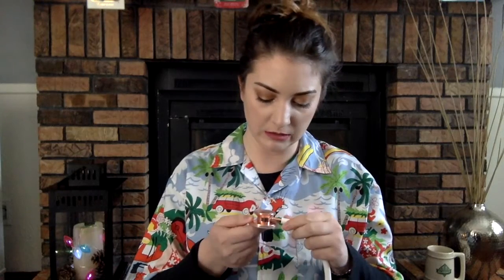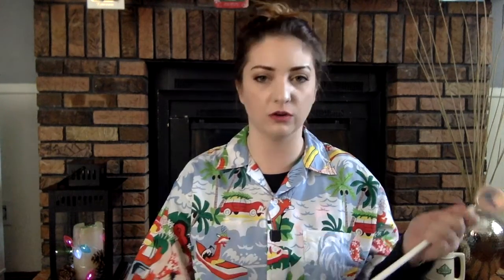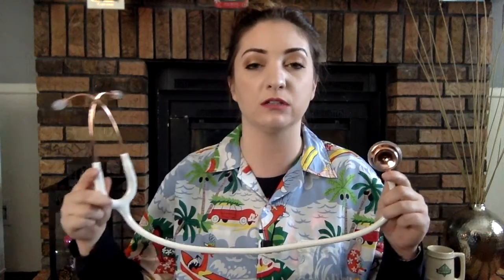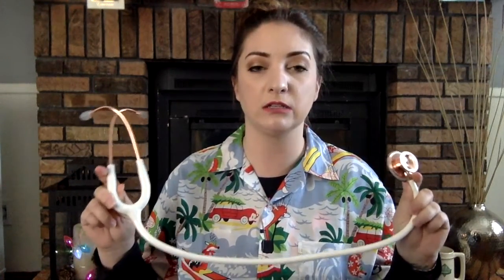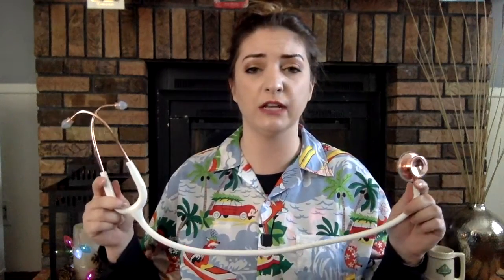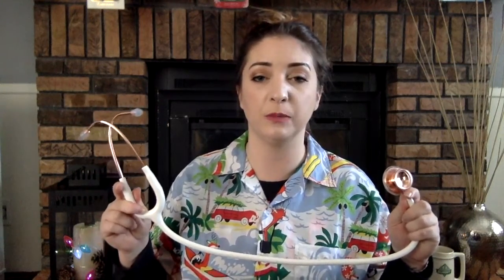Medical Assistant - Stethoscope Review!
Along my journey as a medical assistant, I have come across many different stethoscopes!  I'm sorry if this one is a long one!Today, I'm reviewing stethoscopes that I have tried!

Unmarked generic stethoscope
Adscope Lite 609 (clear pink)
Littmann Classic II S.E.
MDF Rose Gold Edition
Littmann Cardiology IV

Rules of my channel!
1.) I do not do tutorials!
2.) I do not give out medical advice!
3.) I do not discuss wages!
4.) I do not allow promotions, advertising or marketing on my channel!

Please keeps these in mind when posting on my channel! This is to keep the social integrity of my page and to promote a positive environment for Medical Assisting!